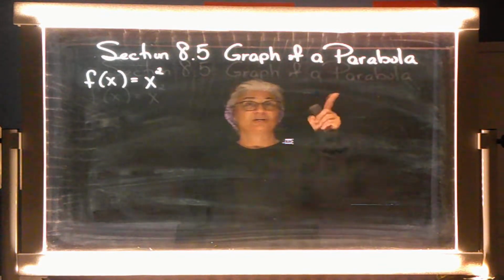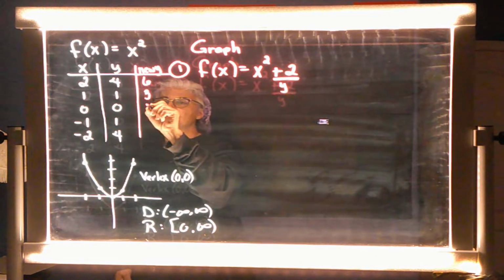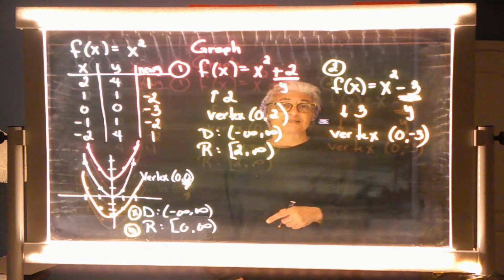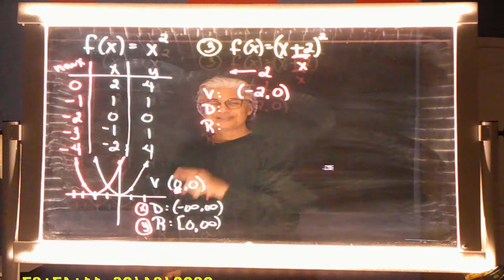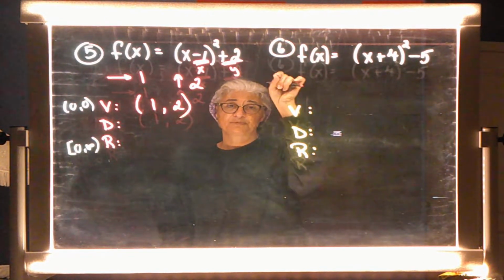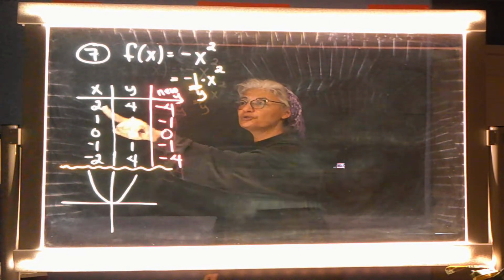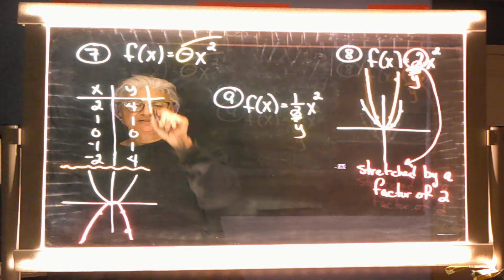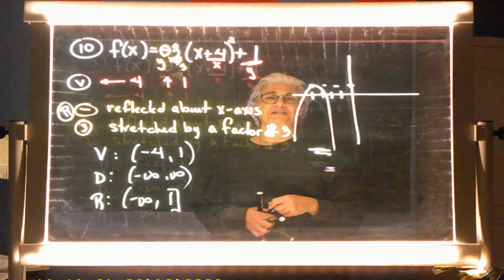Intermediate Algebra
Section 8.5 - Graph of a Parabola